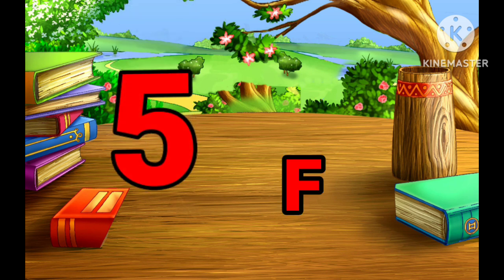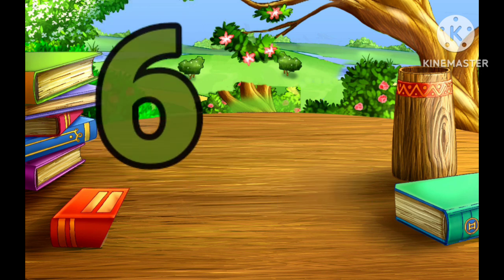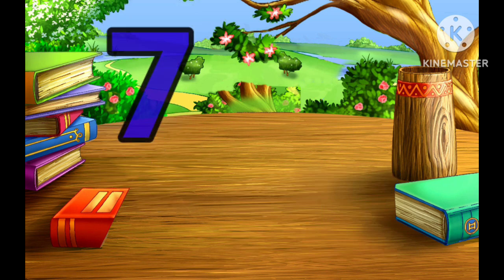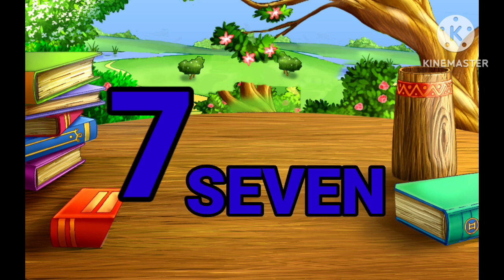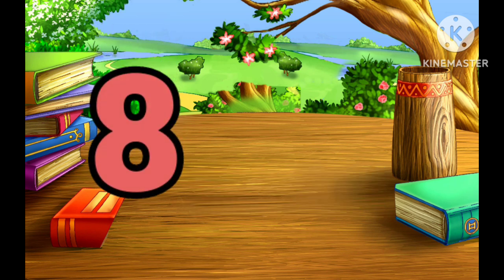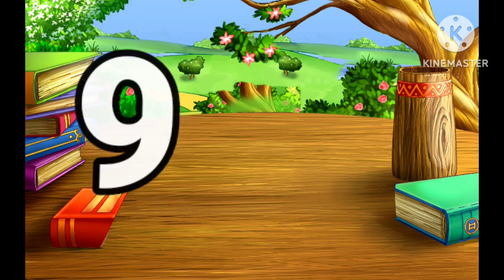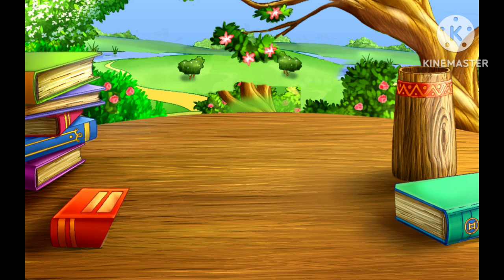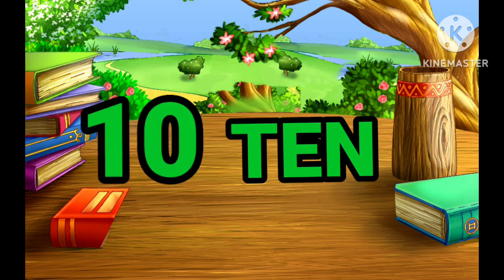12345678 Numbers Names | One , Two, Three, Four |English Numbers Names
12345678 Numbers Names | One , Two, Three, Four |English Numbers Names|